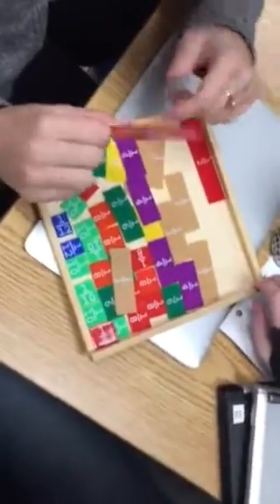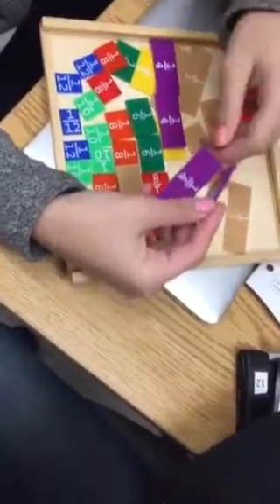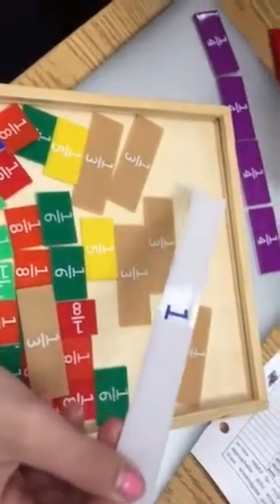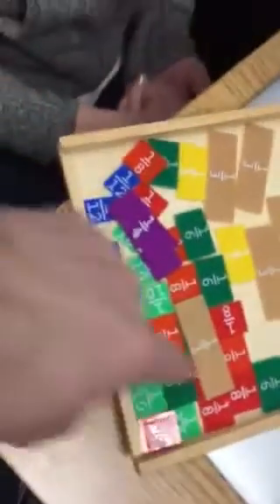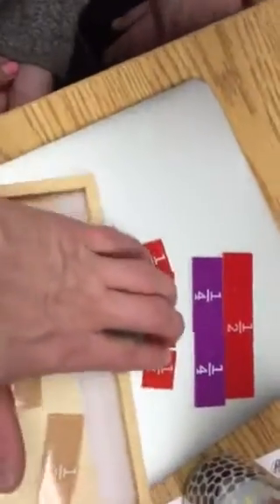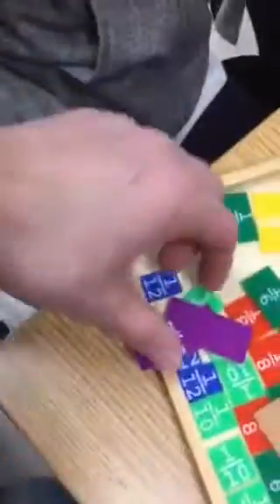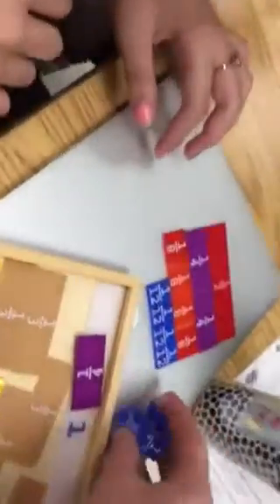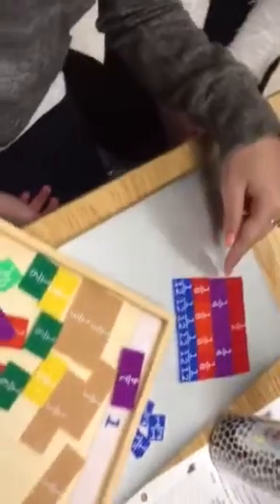Equivalent fractions with manipulatives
Intro lesson to equivalent fractions with some kids in my class.